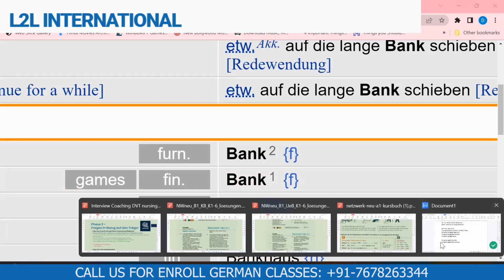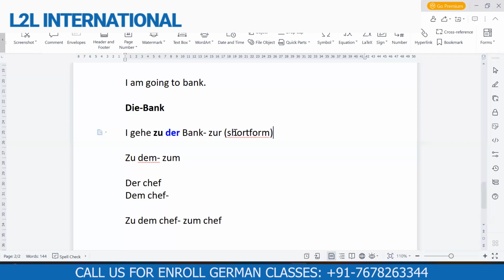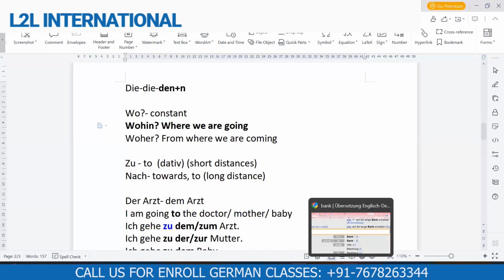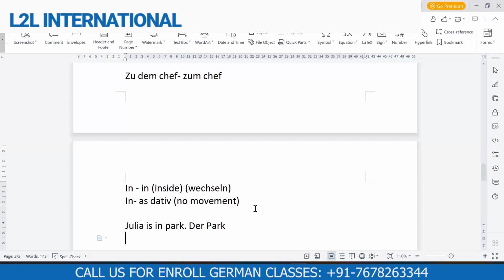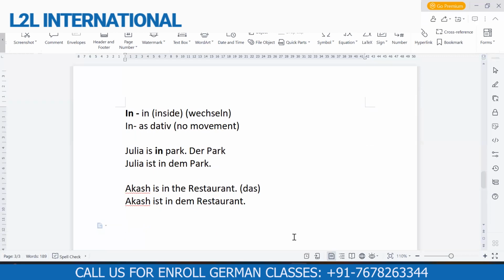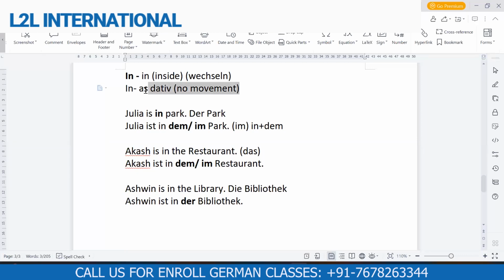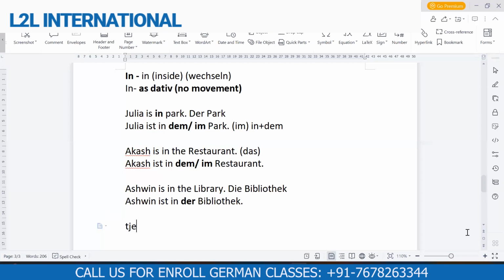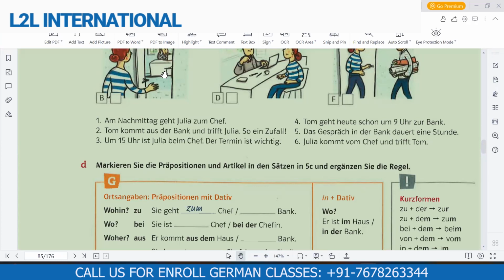German A1 Level | Lesson-81 | Learn 3 Types of German Preposition AUF explained in detail | Part-2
In this informative German language lesson, we'll explore the three different types of the preposition "auf" in detail. Understanding these distinctions is crucial for accurate communication in various contexts. Our experienced instructor will walk you through each type step-by-step, providing clear explanations and practical examples. You'll learn about "auf" as a locative preposition, indicating a position or location, "auf" as an accusative preposition, representing a destination or direction, and "auf" as a temporal preposition, expressing specific times or events. By the end of this lesson, you'll have a thorough understanding of how to use "auf" effectively, making your German conversations more precise and fluent. Los geht's! (Let's get started!)